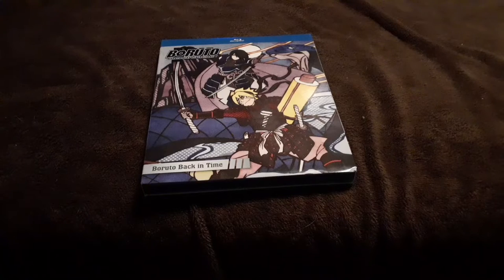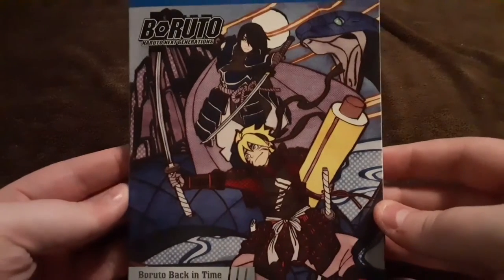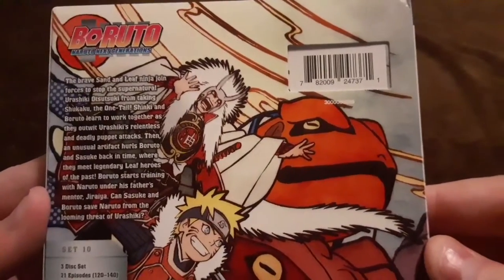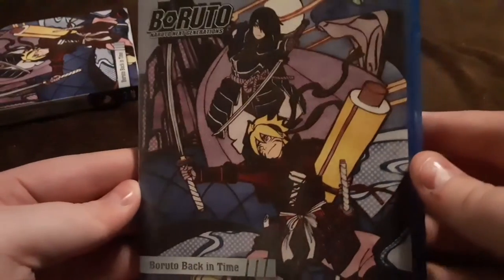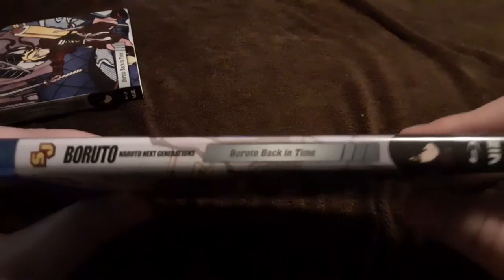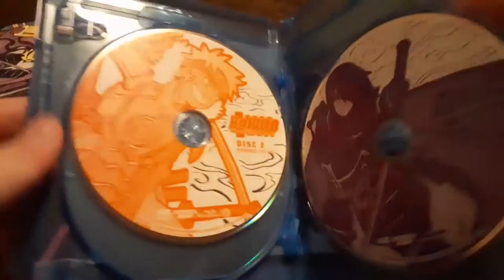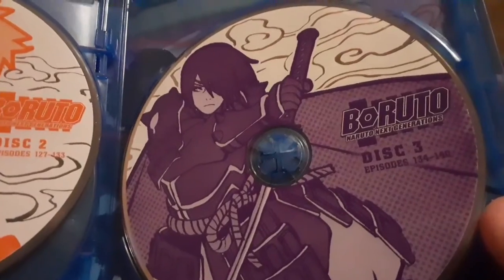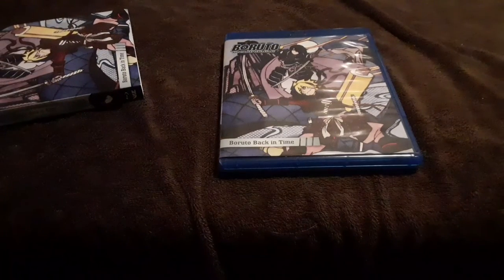Boruto Set 10 Boruto Back In Time Blu ray Enjoy